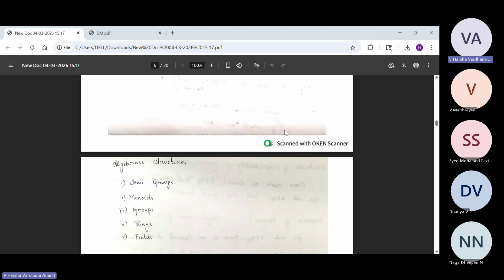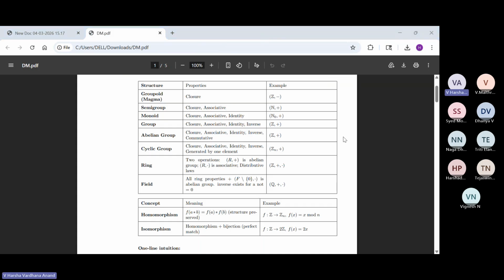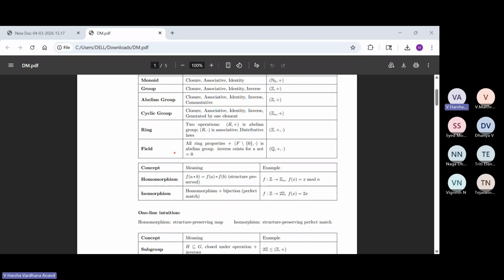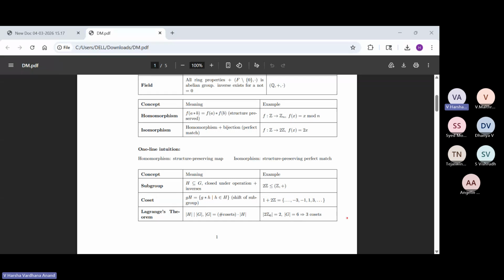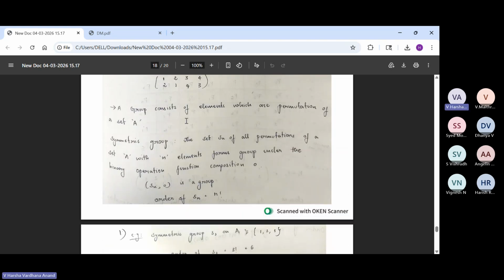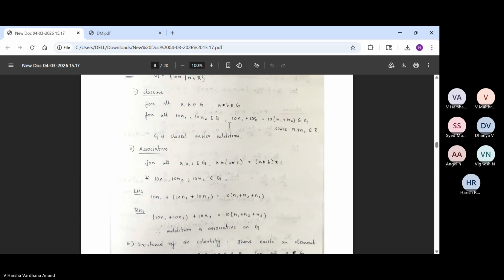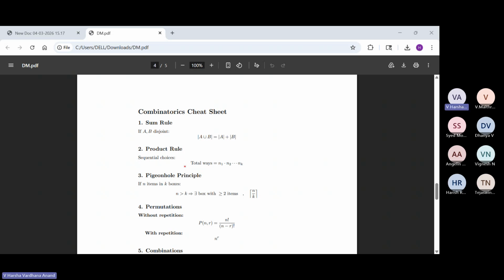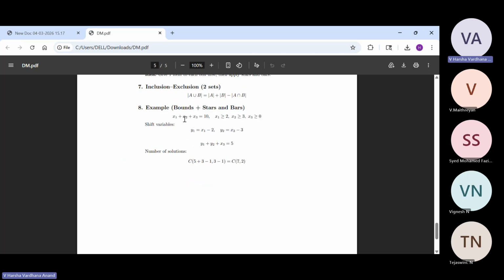Discrete Mathematics Revision Part -1 | Melting Point End Sem Edition | Harsha V | Fazil S | Udhaya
Hello everyone. This is the part 1 of the Discrete Mathematics Revision session. Practice questions as many as you can and take good rest before you attend the exam!